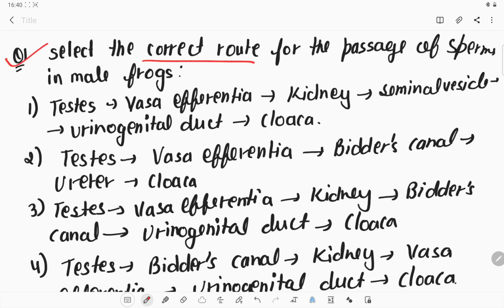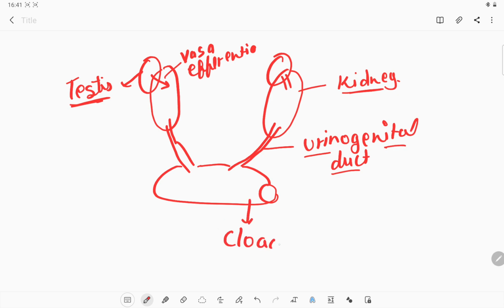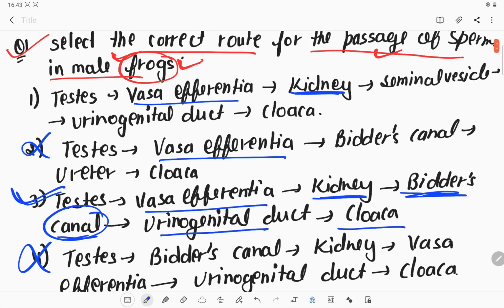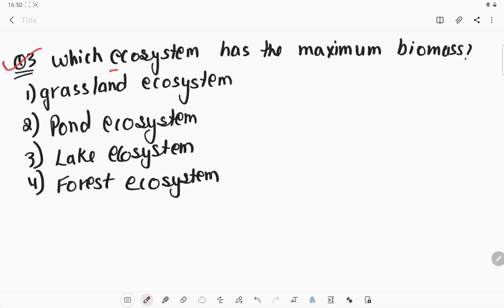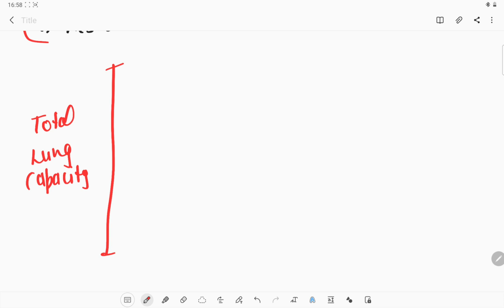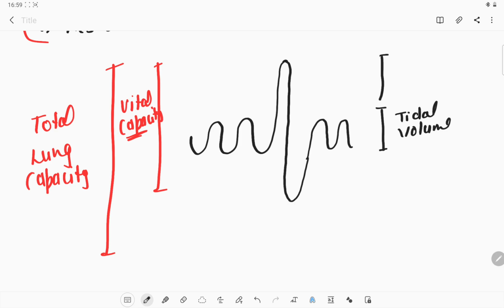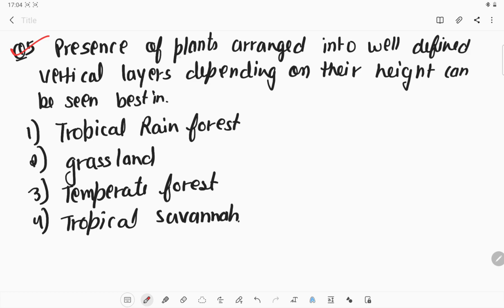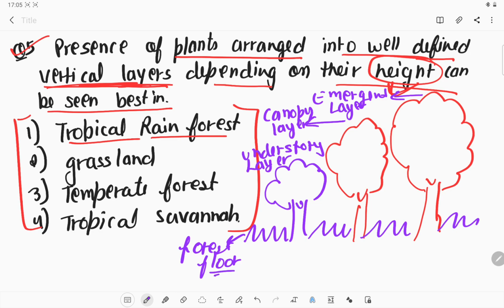IMPORTANT BIOLOGY MCQS || DSSSB TGT NATURAL SCIENCE || 11TH AND 12TH CLASS